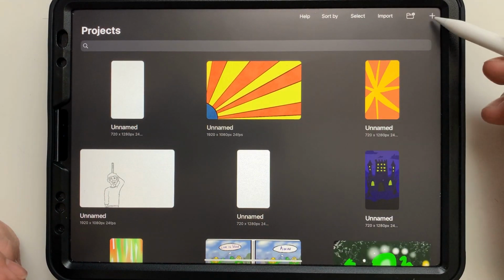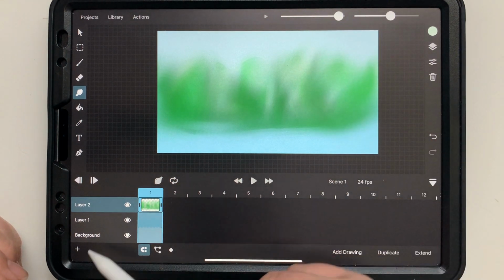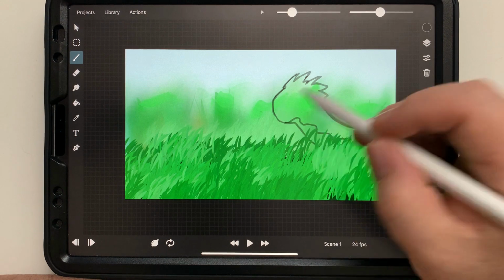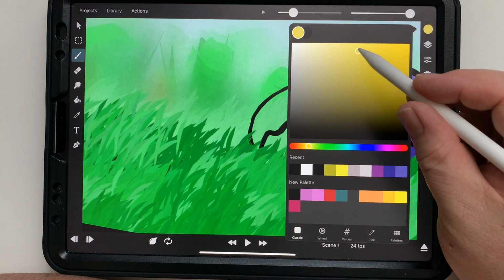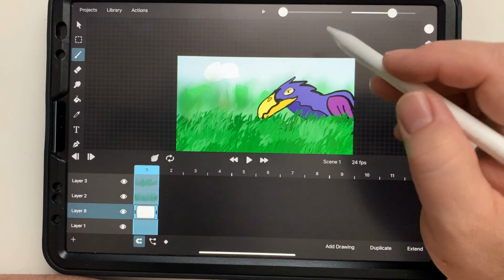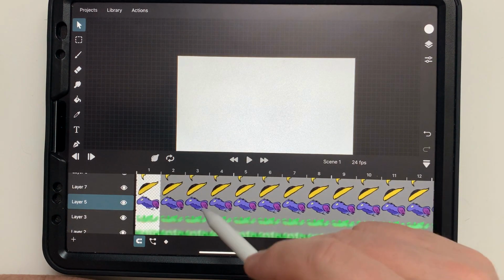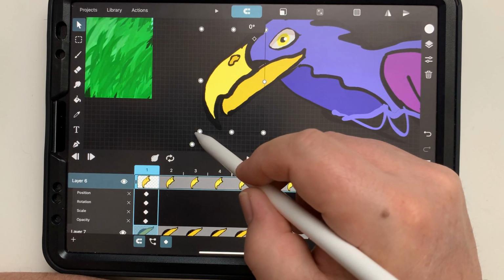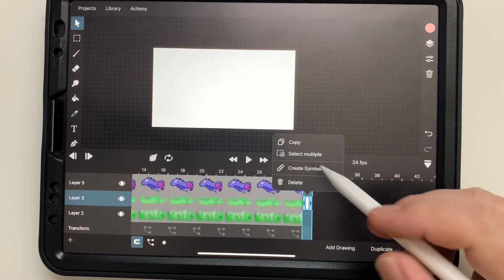Draw stuff (ToonSquid animation tutorial)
A step by step of how to animate a scene with a simple character. Using the hierarchy system to create dynamic movements. This video also shows how you can create a layer and move it off screen and still use in in animation.